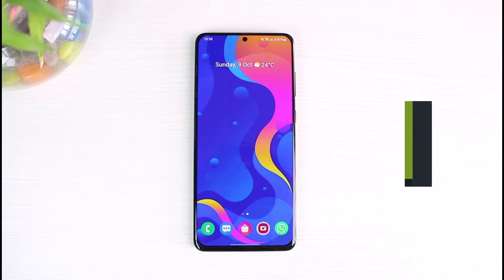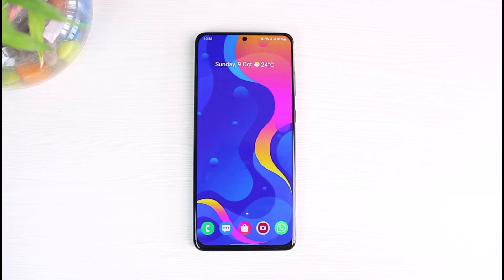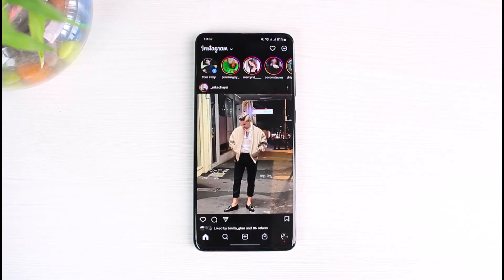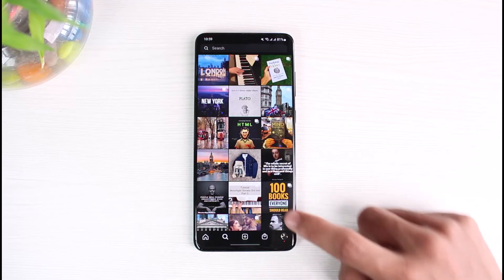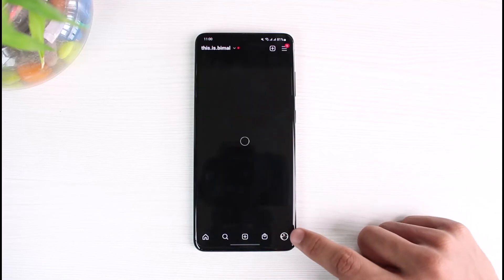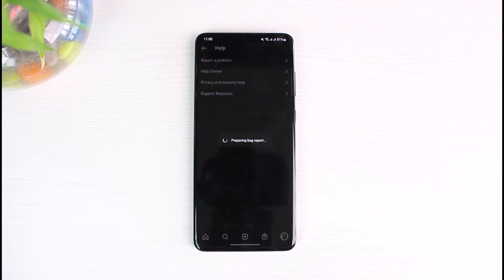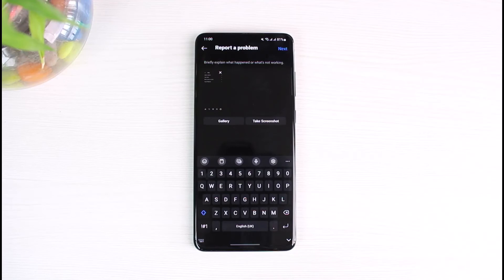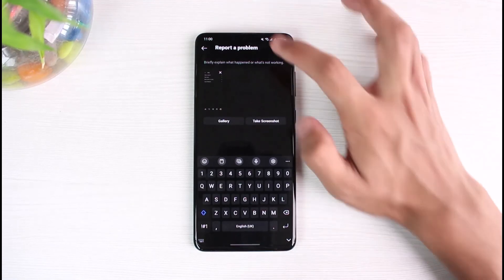Fix "We Limit How Often.." on Instagram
This video guides you in an easy step-by-step process to fix the "we limit" error on Instagram. So make sure to watch this video till the end.

Follow these simple steps:
1) Update the Instagram app to the latest version
2) Open Instagram and log in to your account
3) This happens when Instagram notices spammy or bot-like behaviour from your account
4) In most cases, it would get fixed after 24 hours
5) Or, you can send a report to Instagram
6) Hopefully, this answered your question.

0:00 Introduction
0:24 Why This Happens
1:13 How to Fix It
2:05 Outro: Final Verdict